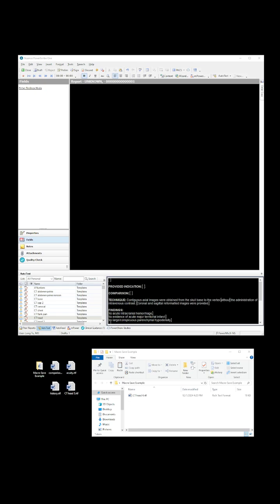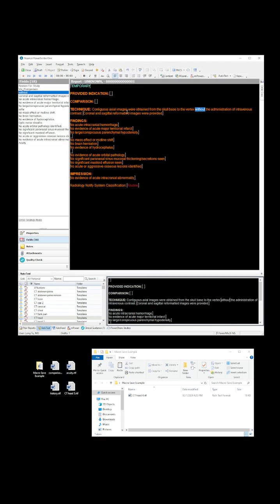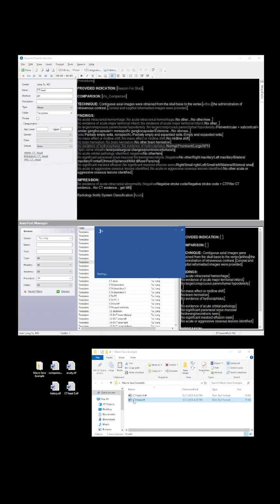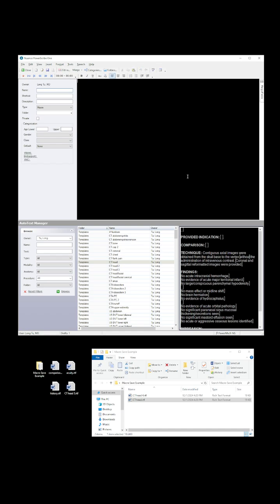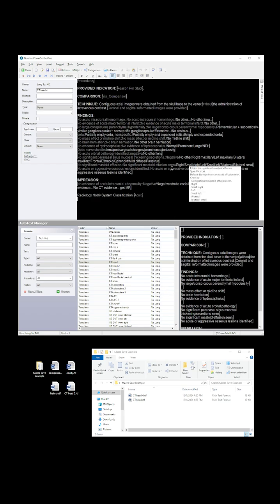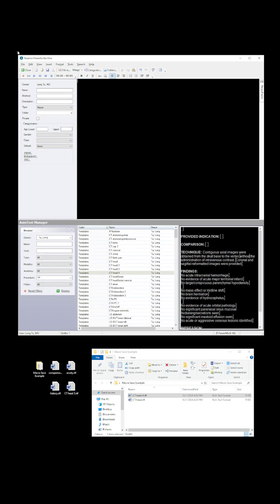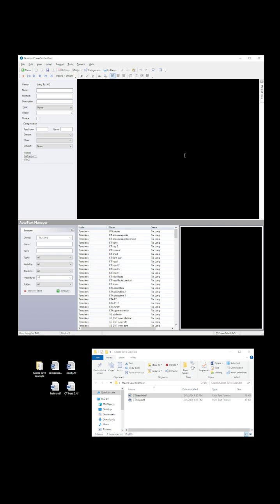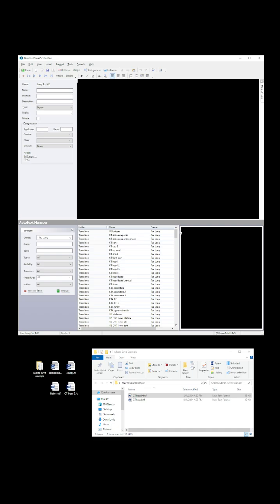How to Export, Transfer, and Import Macros in PowerScribe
Note: Importing macros/templates may not work in all local implementations of PowerScribe. These capabilities have to be enabled at any given practice to allow use of these functions!

Note: It can be helpful to watch this video full screen on a large monitor at maximum video resolution. Apologies for the small text! Will be seeing if it possible to improve resolution for future/updated content, as there is some quality loss upon uploading to YouTube.

This video series accompanies the text "How to be a More Efficient Radiologist: A Guide to Practice, Reporting, and Workflow Optimization" by Long H. Tu, MD, PhD.